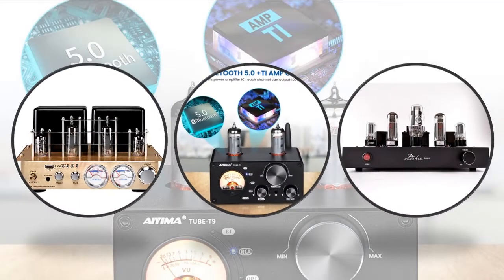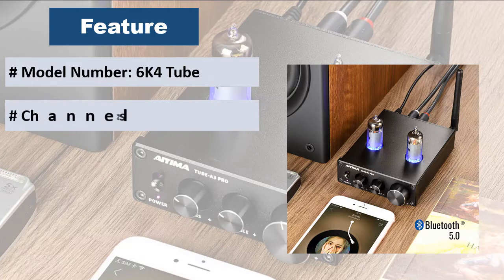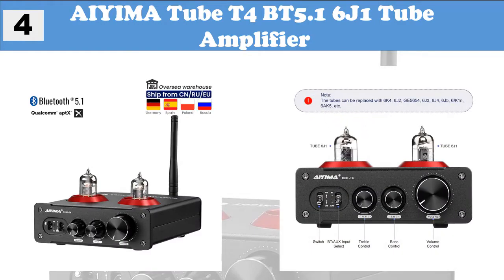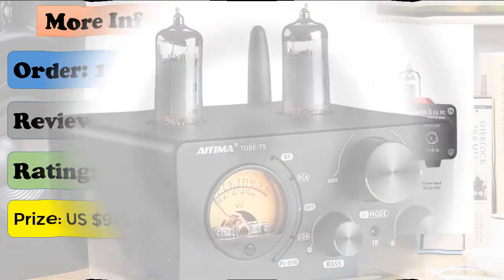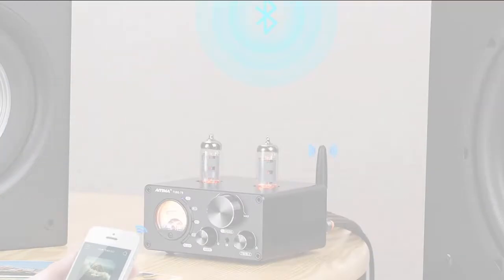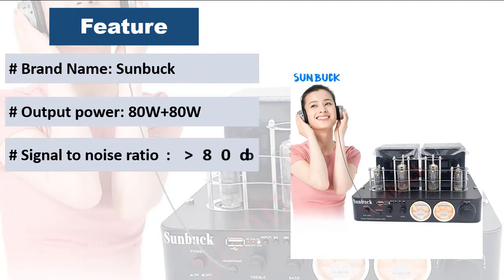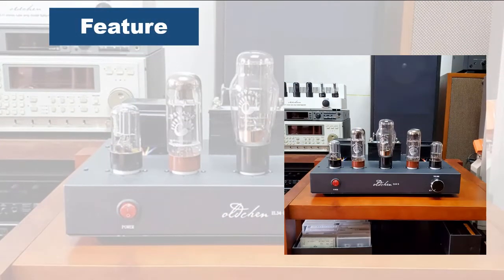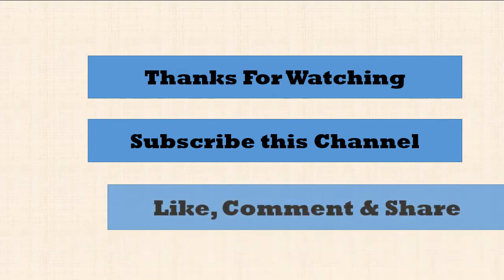Top 5 Best Vacuum Tube Amplifier 2022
This video is about Best Vacuum Tube Amplifier

1.Product name: Oldchen El34 Vacuum Tube Amplifier

2.Product name: Sunbuck Fiber Coaxial 5.0 Bluetooth Tube Amplifier

3.Product name: AIYIMA Audio T9 Bluetooth 5.0 Vacuum Tube Amplifier

4.Product name: AIYIMA Tube T4 BT5.1 6J1 Tube Amplifier

5.Product name: AIYIMA 6K4 Vacuum Tube Amplifier Preamplifier